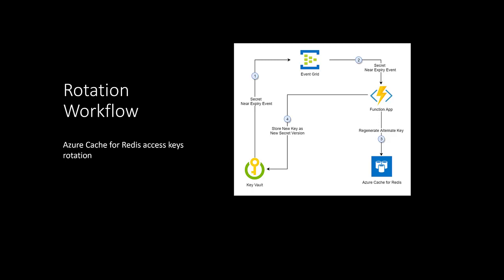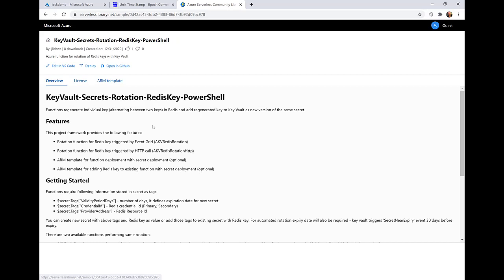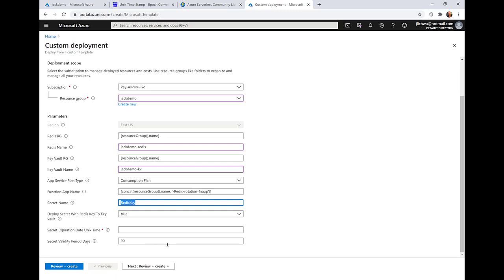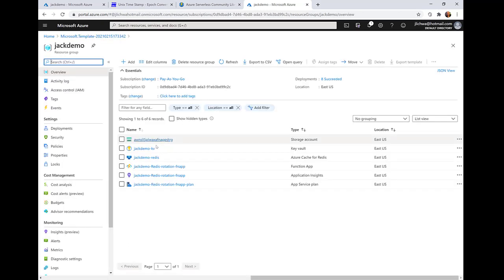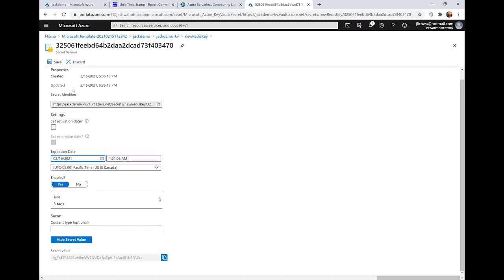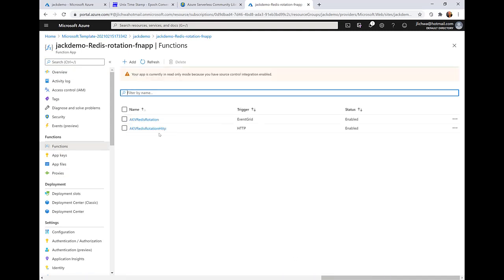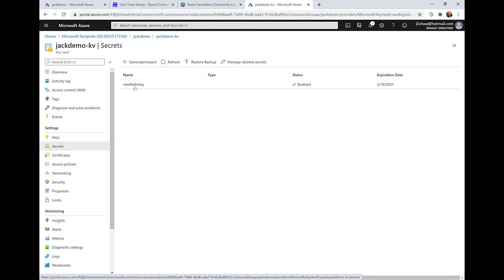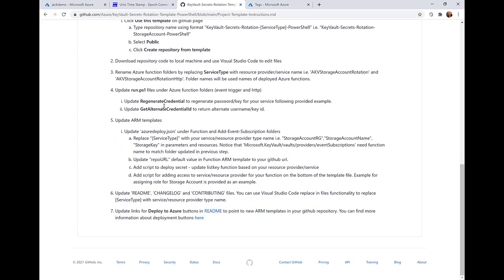Automated secrets rotation in Azure Key Vault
Learn how to configure automated secrets rotation in Azure Key Vault using Azure Functions and Event Grid. In this technical walkthrough, I demonstrate how to eliminate manual credential management by rotating Azure Redis Cache keys automatically.

​I cover security best practices, including using Managed Identities and a dual-key rotation strategy to ensure zero downtime for your applications.

​Video Chapters:
00:00 - Introduction to Secrets Rotation
00:27 - Best Practices: Managed Identities & Credentials
01:21 - Demo Scenario: Azure Redis Cache Keys
01:36 - Architecture: Functions & Event Grid Workflow
02:26 - Deploying the ARM Template & Configuration
05:30 - Verifying the Secret Deployment in Key Vault
06:41 - Testing the Automated Rotation (Manual Trigger)
07:49 - On-Demand Rotation for Security Breaches
10:12 - Customizing the Template for Other Services
11:40 - Summary of Security Rules

​Feel free to contribute and build your own rotation functions for other providers. Happy coding!